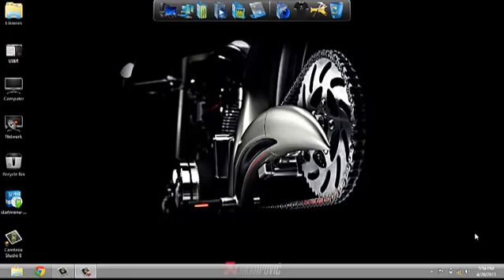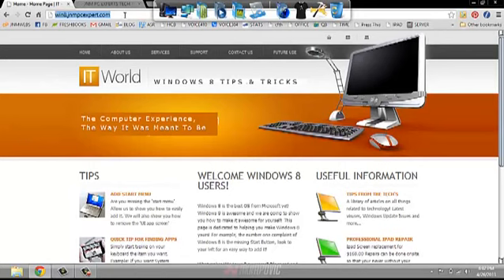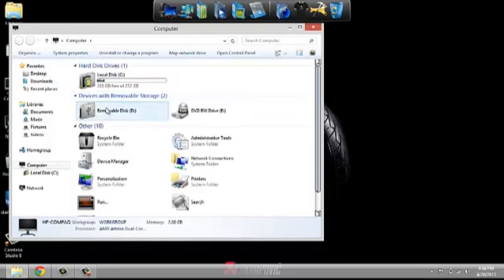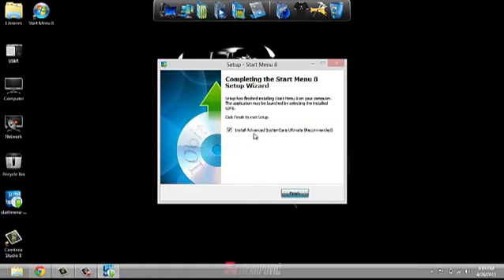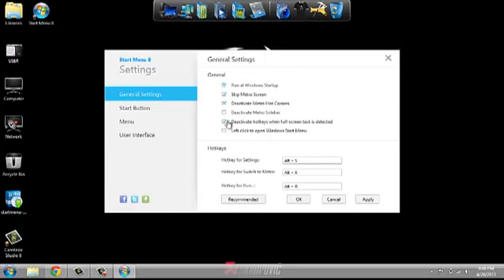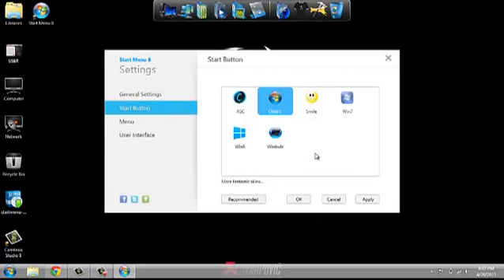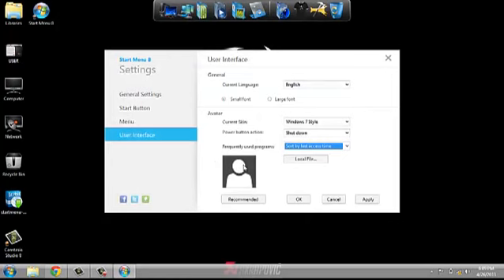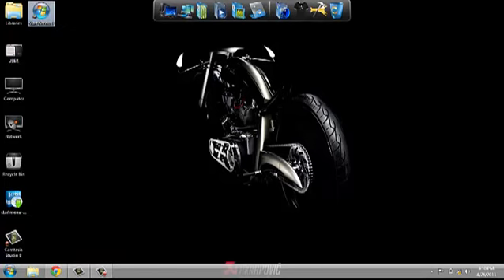How to add a start button to Windows 8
In this short video we show you how to add a start button to windows 8 in less then 5 minutes and free.